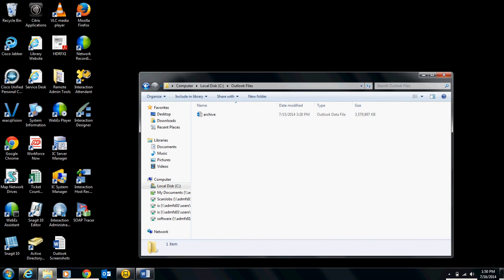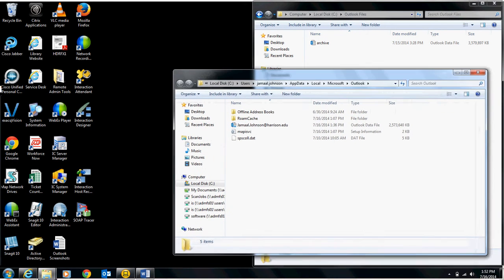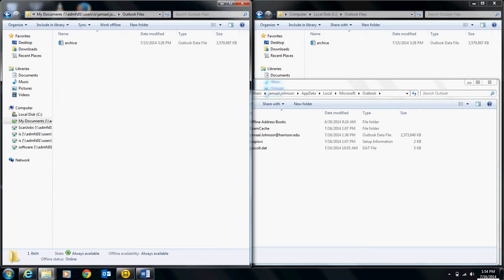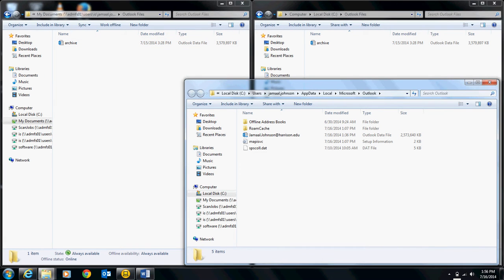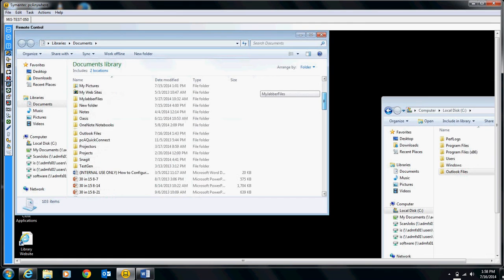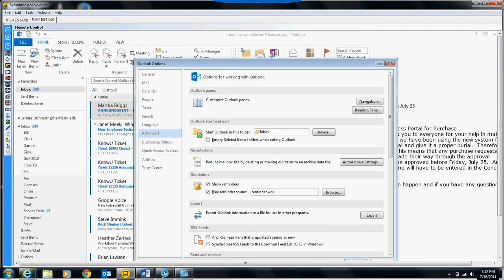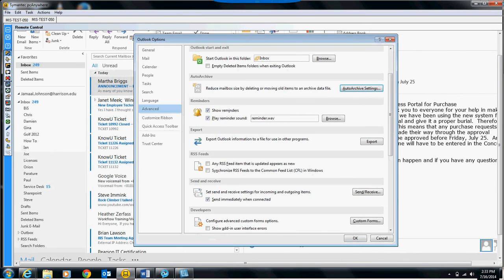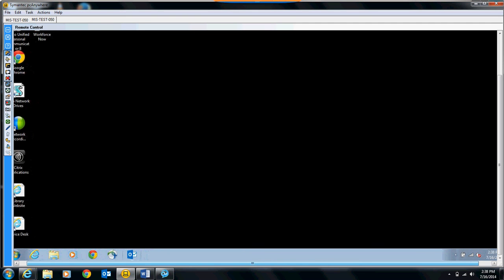Archiving Emails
Description